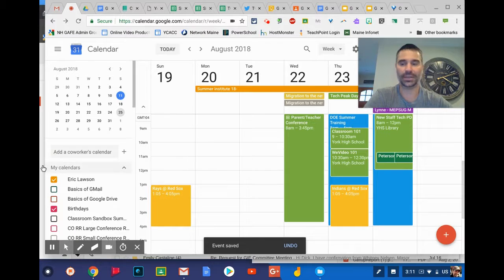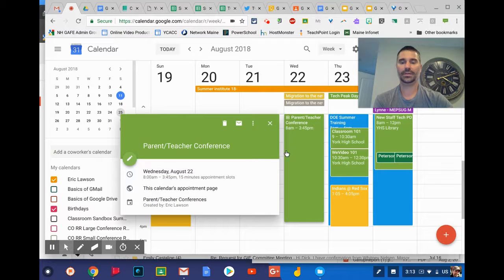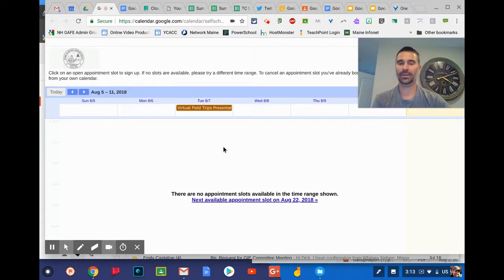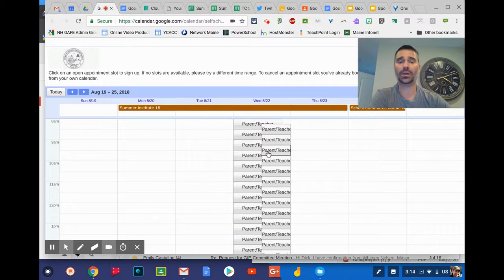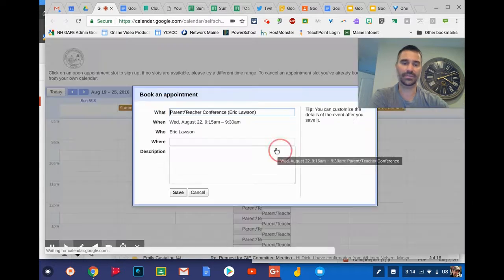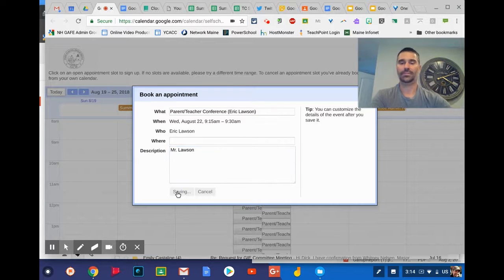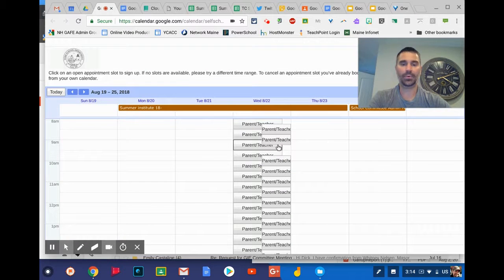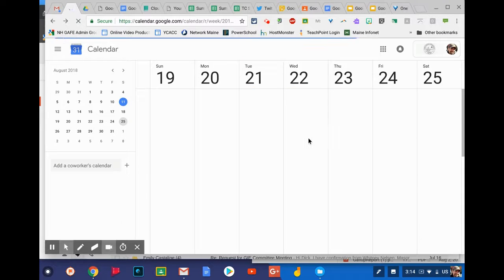Appointment Slots in the New Google Calendar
In this video I show you how you can create appointment slots on a public Google Calendar.